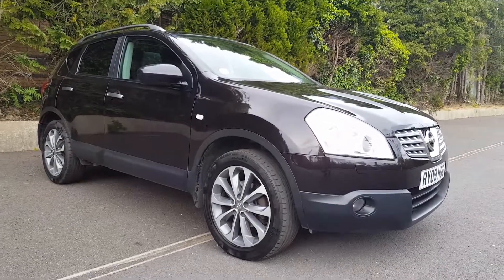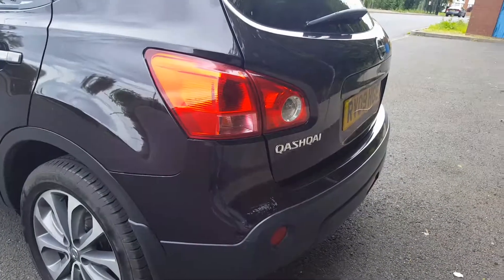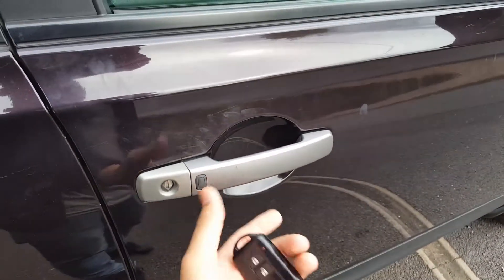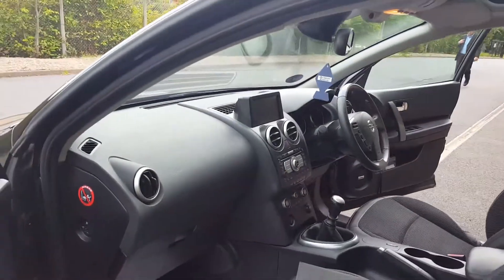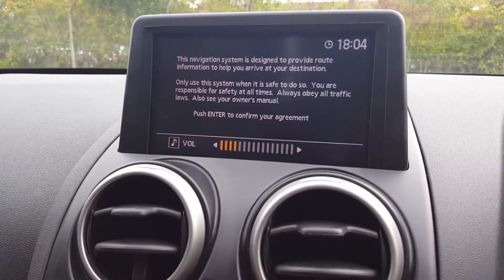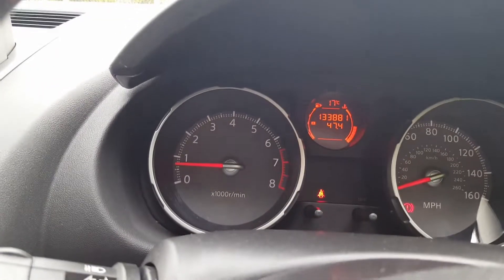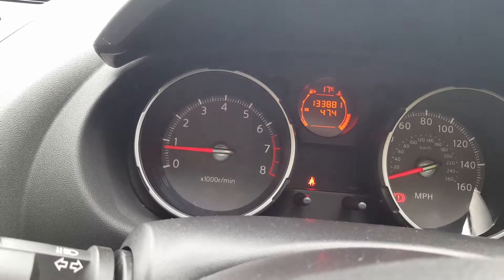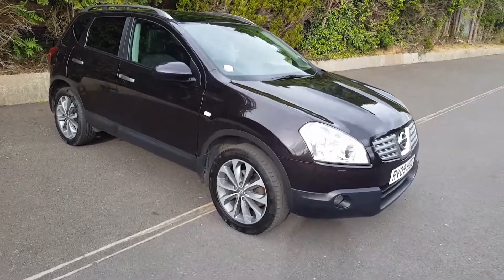ARBURY HALL LTD - RV09HGE - NISSAN QASHQAI 2.0 LIMITED EDITION SOUND AND STYLE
FOR SALE